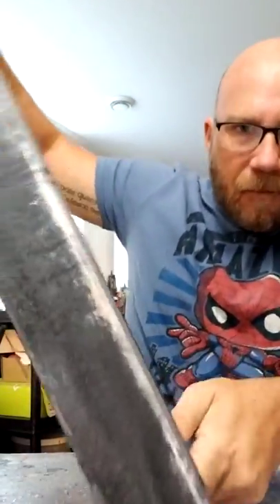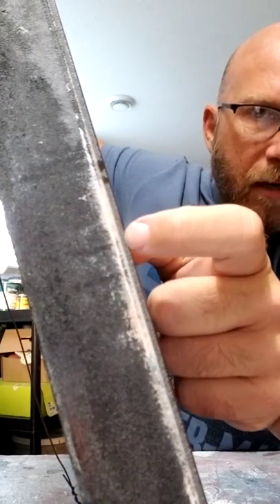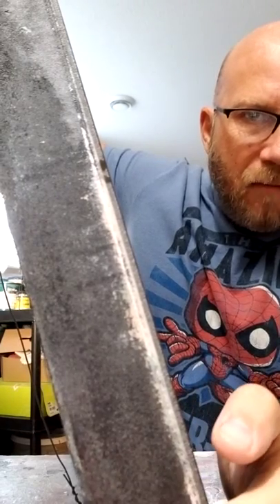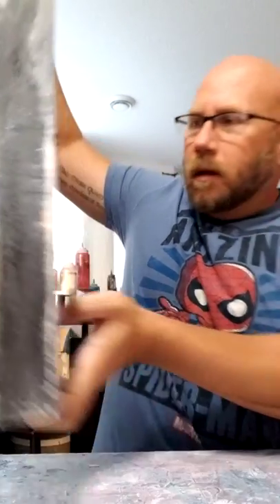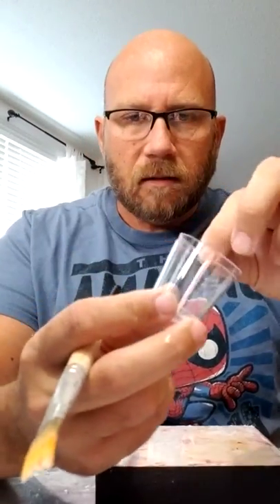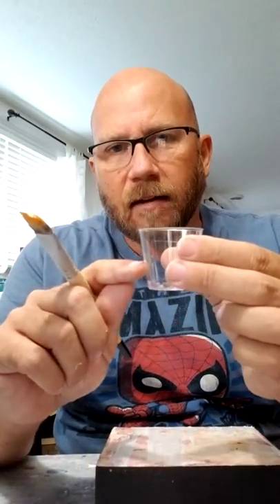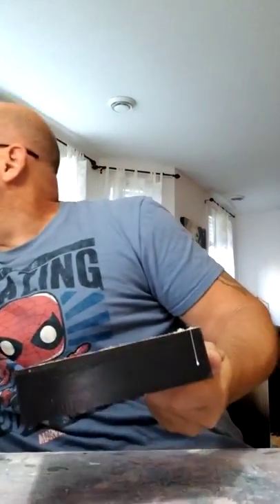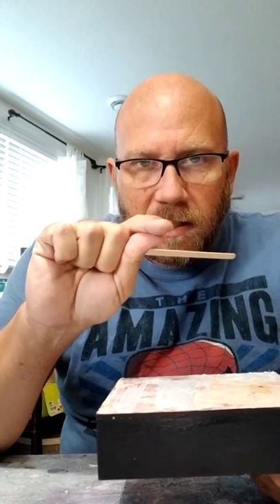Fixing Resin Sanded sides. Wood panels.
In this video I describe a quick fix on how to repair sanded resin on the side of wood panels.